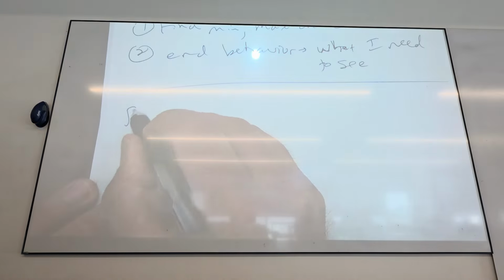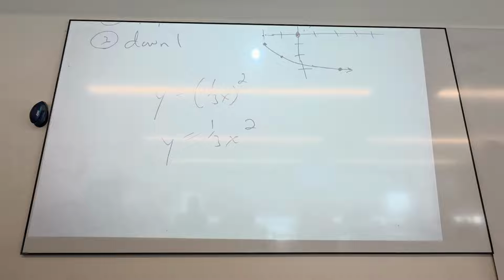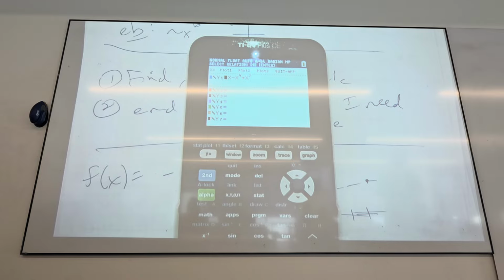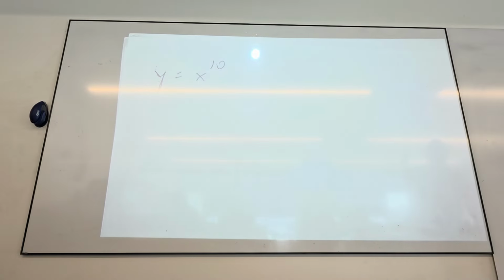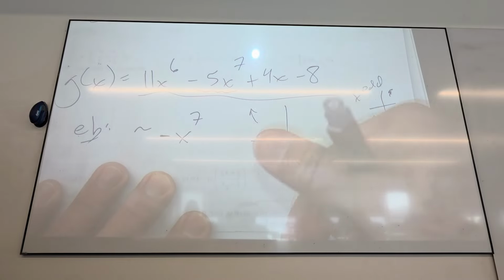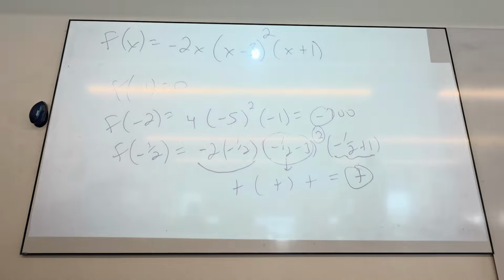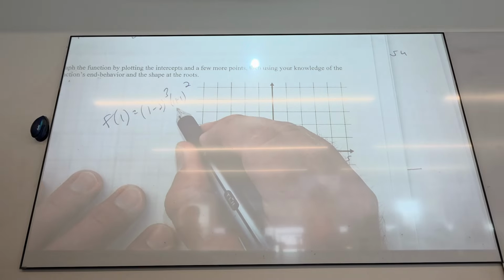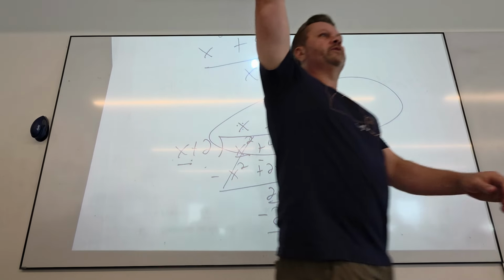Math 176, Mar 3 Lecture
More on graphing polynomials, baby steps into long division of polynomials